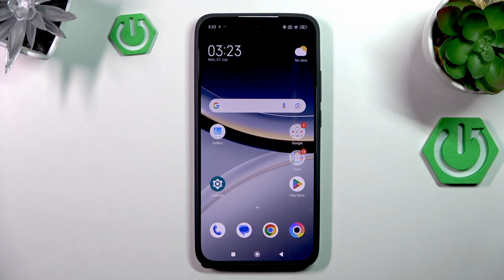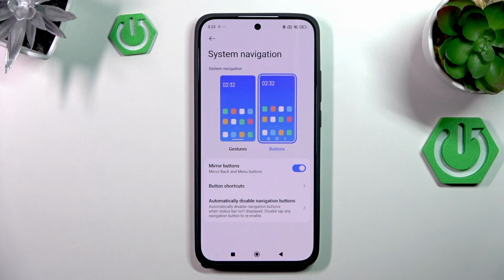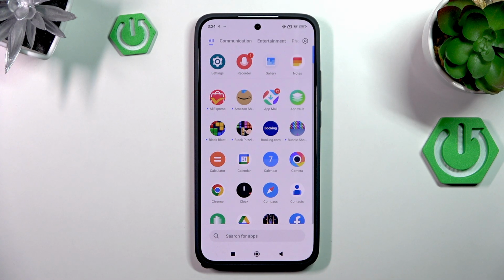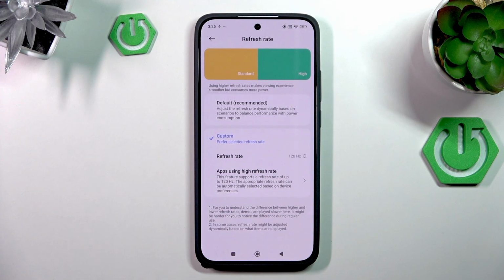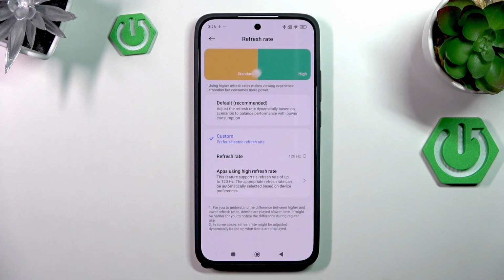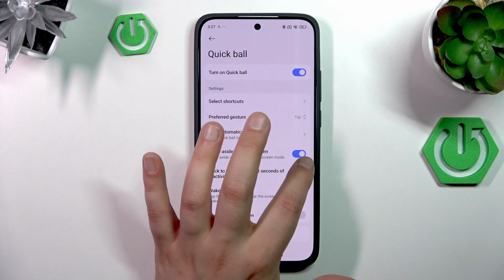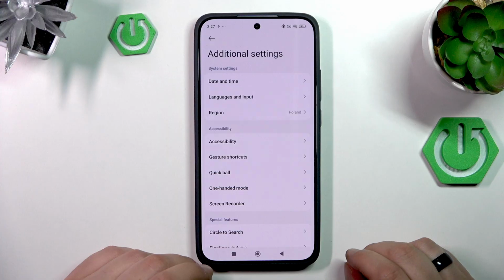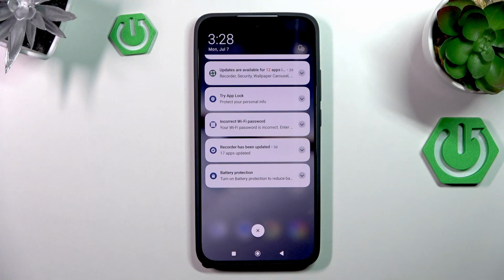POCO F7 – Display Tricks You Should Try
Discover the best display tricks for your POCO F7 in this easy-to-follow video. Learn how to customize your POCO F7 display settings, including switching between gesture and button navigation, enabling the app drawer for faster access to your apps, and adjusting the refresh rate for smoother animations. We also show you how to use handy features like Quick Ball for quick shortcuts and One-Handed Mode to make your POCO F7 easier to use with one hand. Whether you want to improve your user experience, boost performance, or make your phone more convenient, these POCO F7 display tips will help you get the most out of your device. Try these tricks today and enjoy a better smartphone experience with your POCO F7.

How to change display settings on POCO F7?
How to enable One-Handed Mode on POCO F7?
How to use Quick Ball shortcuts on POCO F7?

0:00 Introduction
0:08 Open Display Settings
0:22 Switch Navigation Style (Gestures or Buttons)
0:57 Enable App Drawer or Classic Home Screen
1:22 Search and Access Apps Quickly
2:02 Adjust Refresh Rate (60Hz, Default, 120Hz)
2:53 Set High Refresh Rate for Apps
3:42 Enable Quick Ball Feature
4:45 Use One-Handed Mode
5:48 Outro